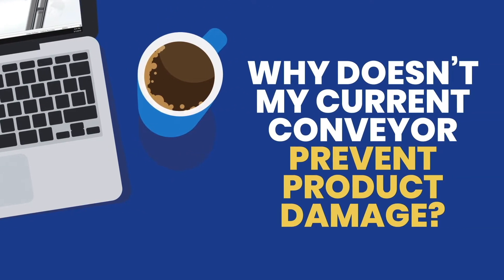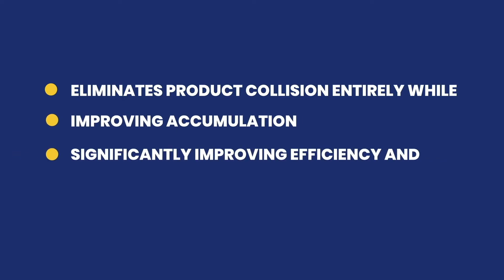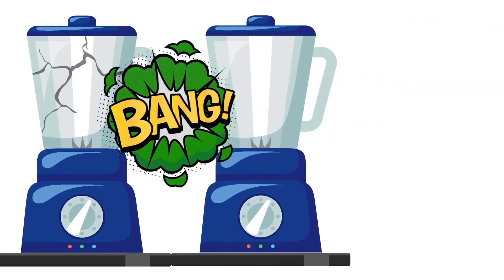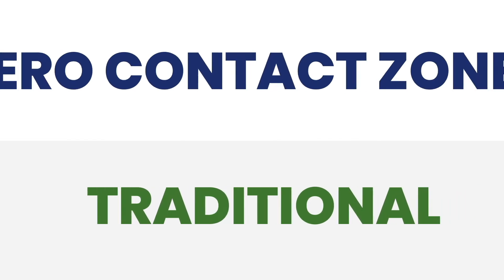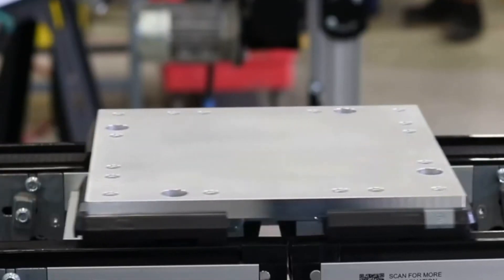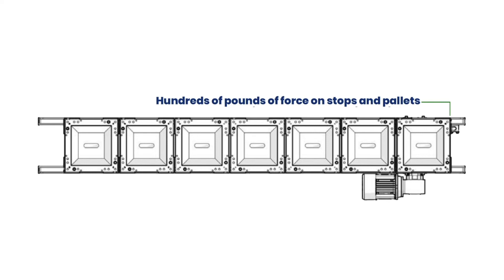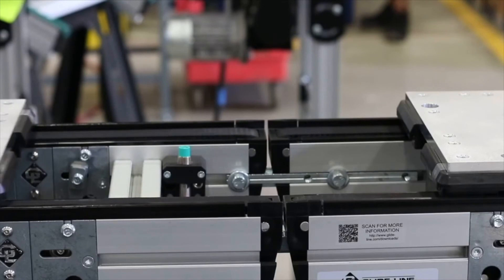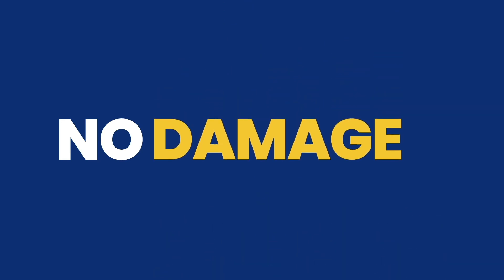How the Zero Contact Zoned Conveyor Prevents Product Damage While Accumulating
Glide-Line’s Zero Contact Zoned Conveyor is a custom accumulation conveyor with an individual drive for every product zone. It eliminates product collision entirely while significantly improving energy efficiency and reducing wear and tear on the conveyor. By controlling each zone individually, we removed issues caused by product contact and have improved accumulation methods. Get more information at Glide-Line.com.